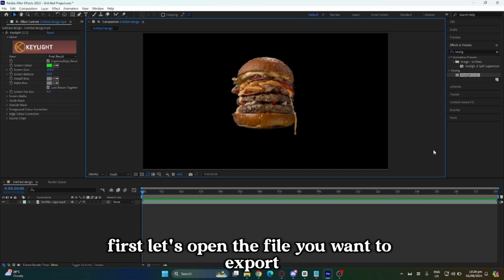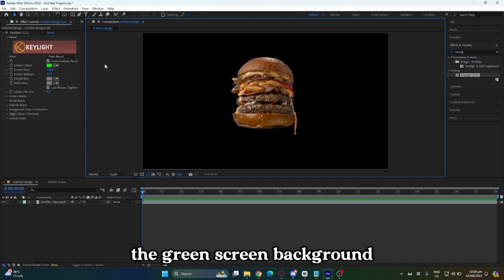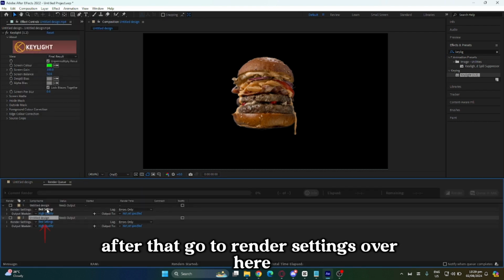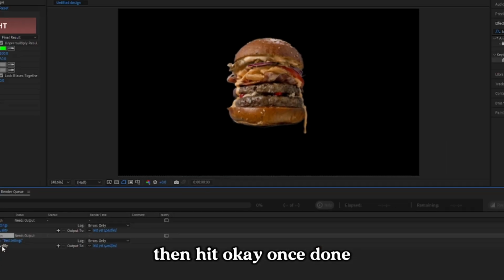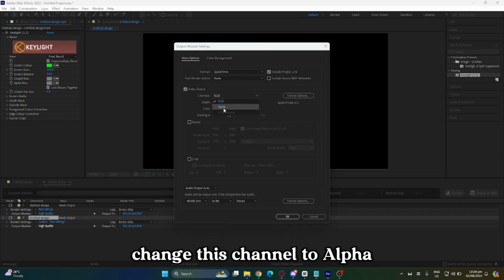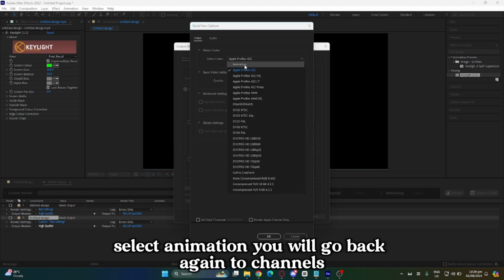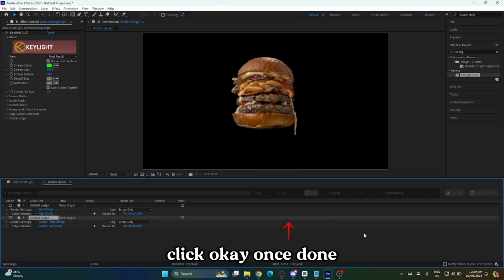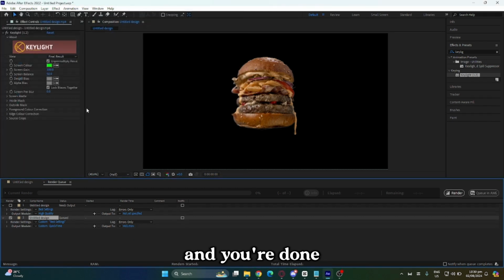✅ How to EXPORT TRANSPARENT VIDEO IN AFTER EFFECTS - FULL GUIDE 🚀✨😱✅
Need to export videos with transparent backgrounds in After Effects for your projects? This full guide will take you through the entire process, ensuring you can create high-quality transparent videos with ease.

🔍 In This Video, You Will Discover:

Introduction to Transparent Videos - Learn about the importance and use cases of transparent videos in various projects.
Setting Up Your Composition - Step-by-step instructions on preparing your composition for export.
Configuring Transparency Settings - How to adjust your composition settings to enable transparency.
Using the Alpha Channel - Understanding and utilizing the Alpha Channel for transparent backgrounds.
Exporting with Adobe Media Encoder - Detailed guide on exporting your transparent video using Adobe Media Encoder.
Selecting the Right Codec - Tips on choosing the best codec and format for transparent videos.
Testing Your Transparent Video - How to verify the transparency of your exported video.
Common Issues and Fixes - Troubleshooting tips for common problems encountered during export.
Tips and Tricks - Expert advice to optimize your workflow and achieve the best results.

✨ Why You Should Watch This Video:

Clear Instructions: Easy-to-follow steps that guide you through the entire process.
Comprehensive Coverage: Covers all aspects from setup to export, ensuring you don’t miss anything.
Professional Tips: Gain insights from experienced users to enhance your After Effects skills.
Troubleshooting Help: Solutions to common issues, saving you time and ensuring a smooth process.